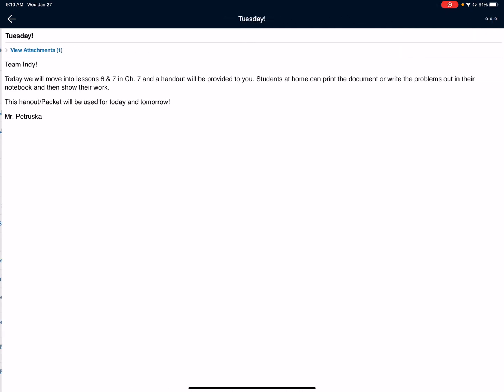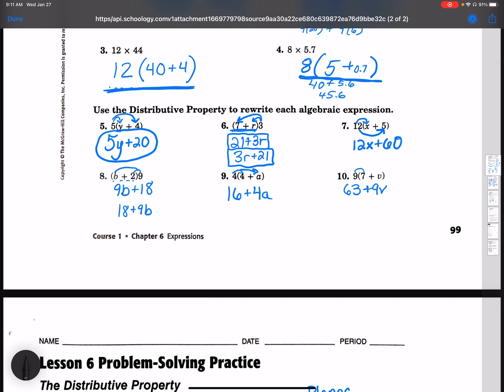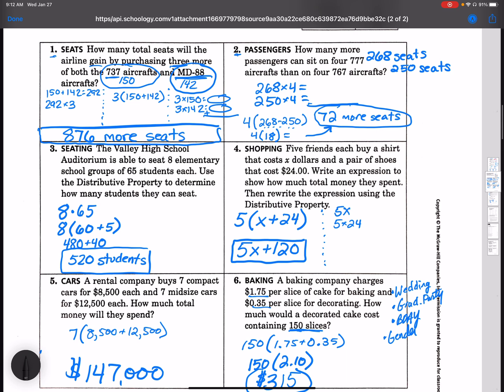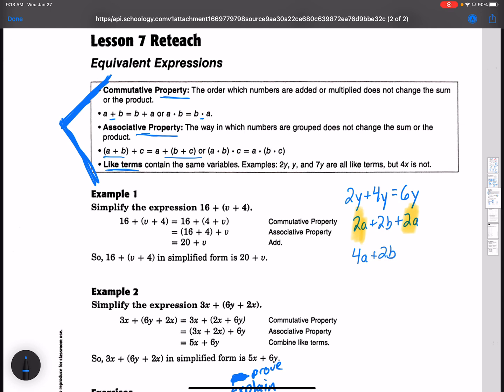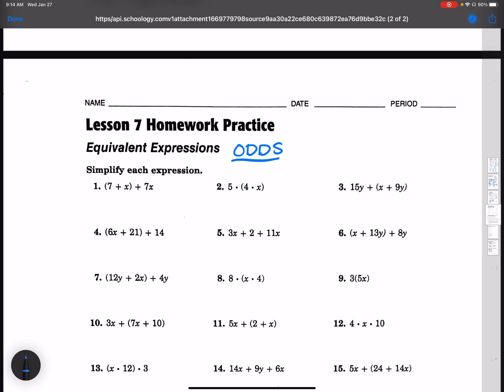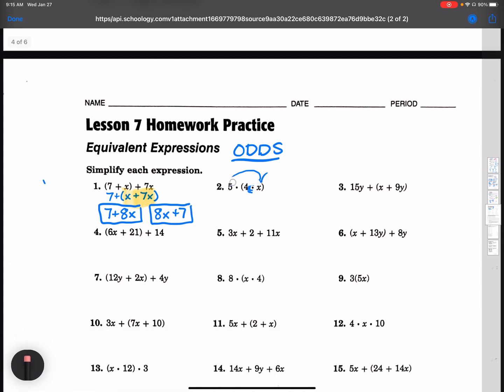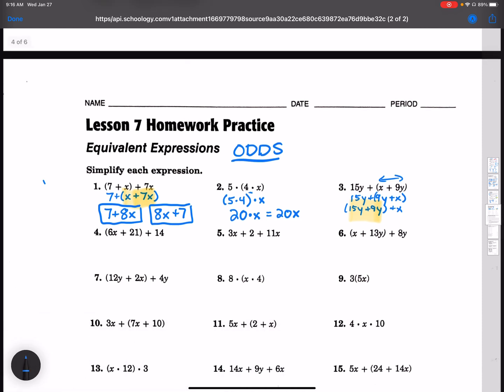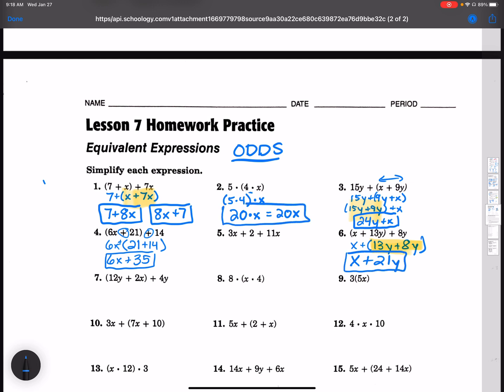Lesson 7-P. 101-Homework Practice Page